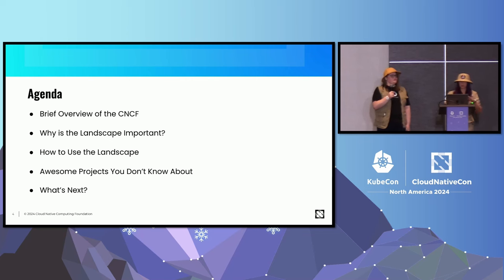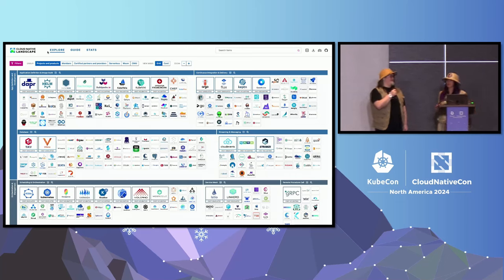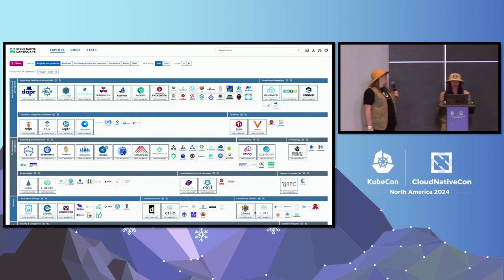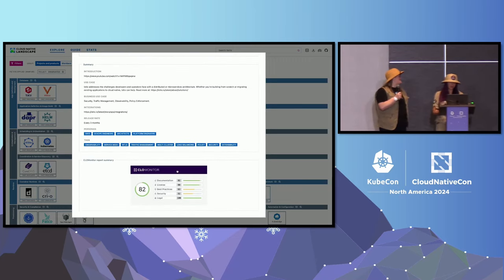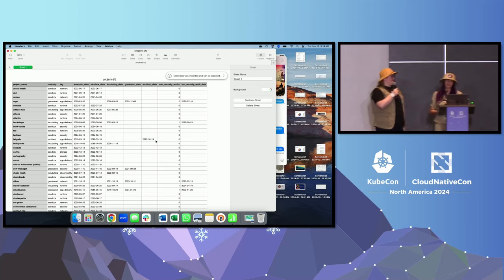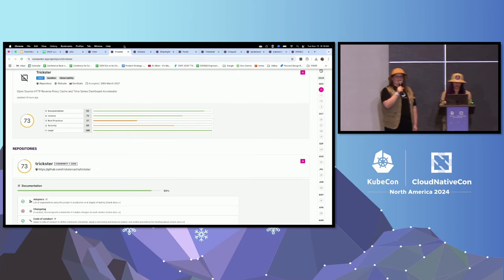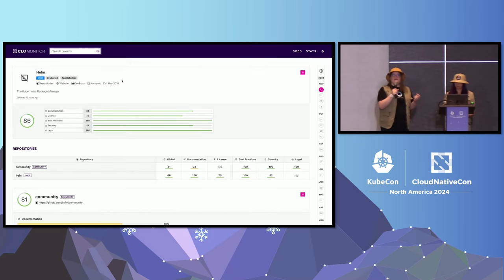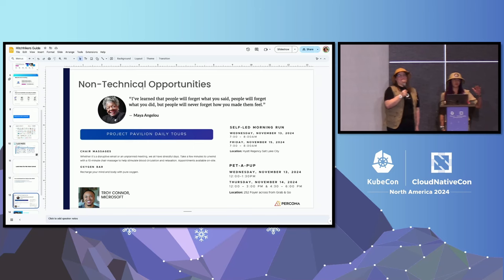Welcome & Introduction: A Hitchhiker's Guide to the CNCF Landscape- Katherine Druckman, Lori Lorusso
Welcome and Introduction: A Hitchhiker's Guide to the CNCF Landscape - Katherine Druckman and Lori Lorusso, CNCF Ambassador

“Get your hiking boots ready because we are about to traverse the wild, wonderful world of the CNCF Landscape. Why you ask? We currently have over 190 projects, and finding information about them can be a challenge. “Just go to the website” isn’t enough, sometimes you need a guide to show you the ropes. In these introductory sessions we will go over some of the diverse set of projects inside the CNCF so that you’re well equipped to find what you’re looking for at KubeCon.